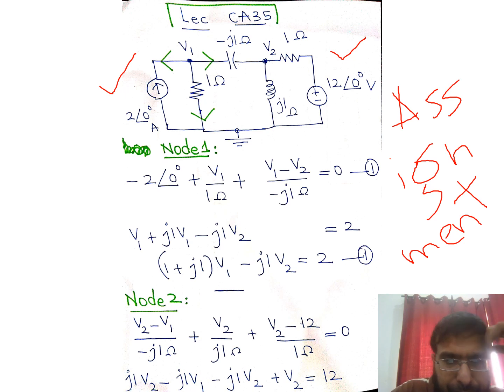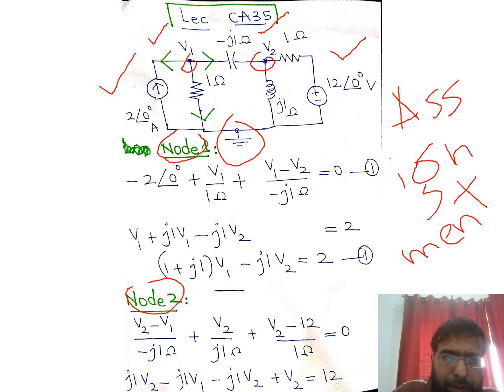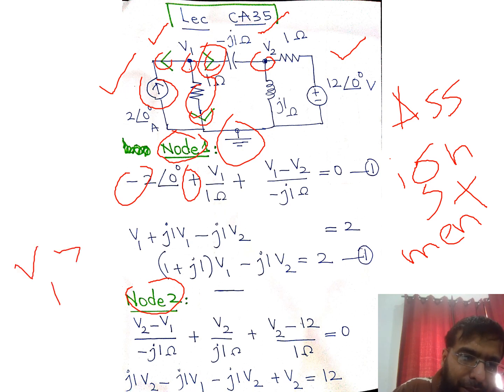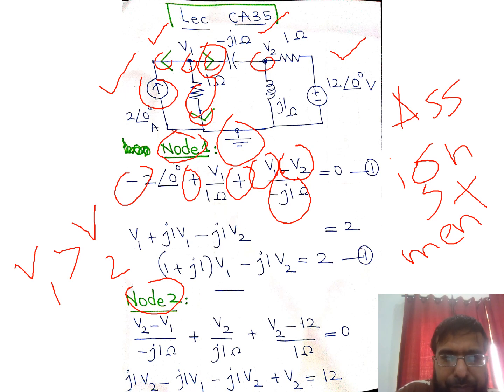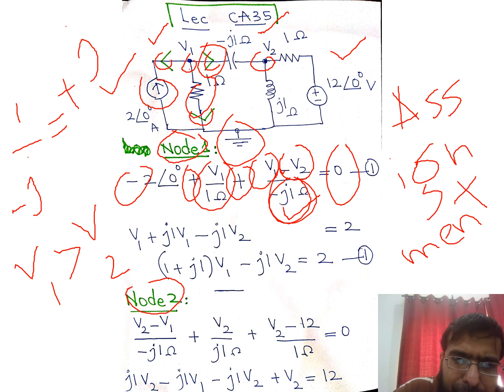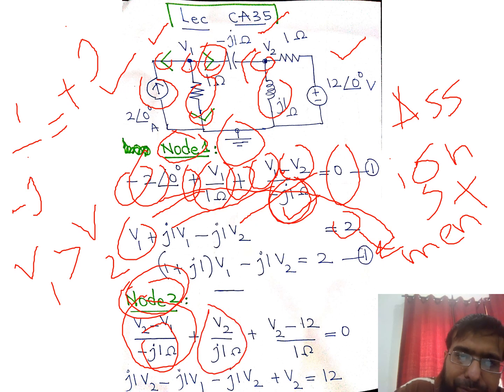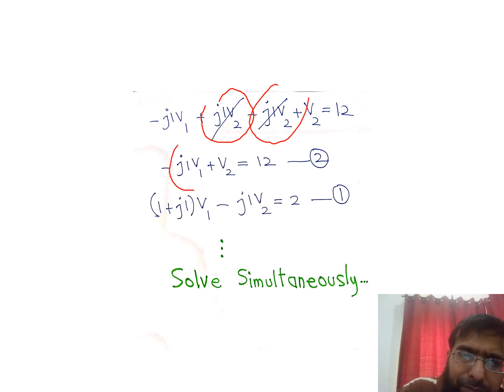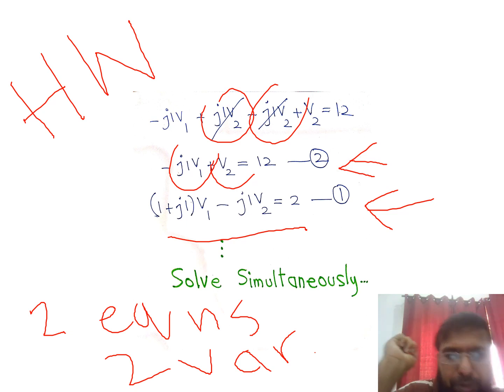CA35 | Nodal analysis | AC circuits | Numerical problem | KCL | Kirchhoff's current law | Mannan